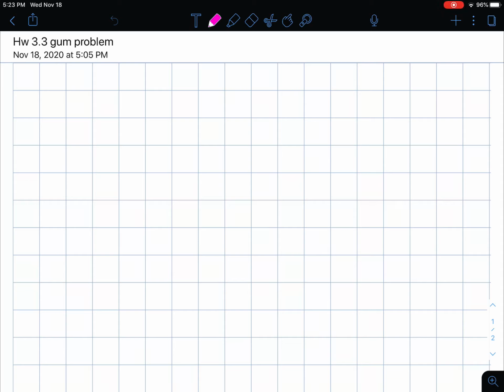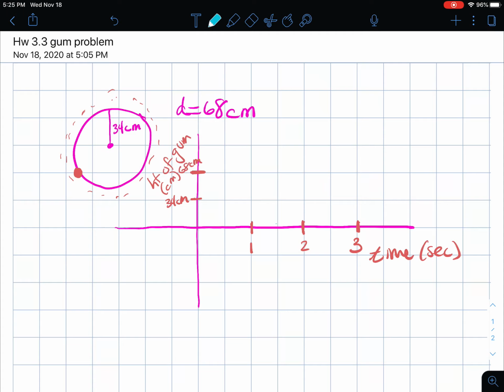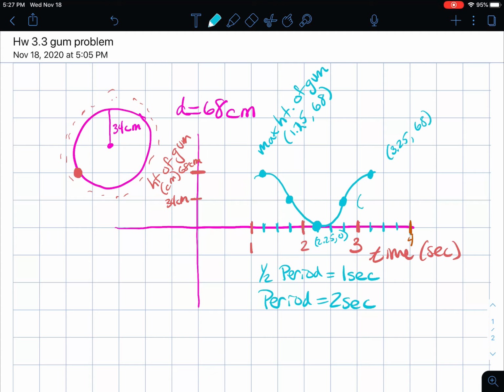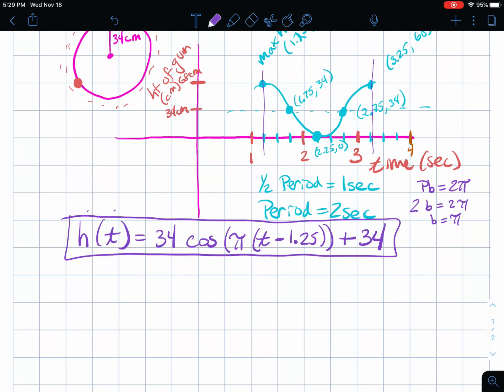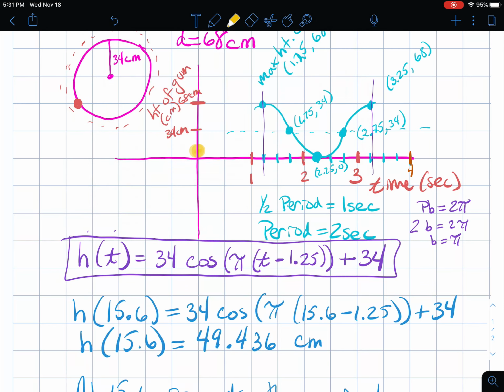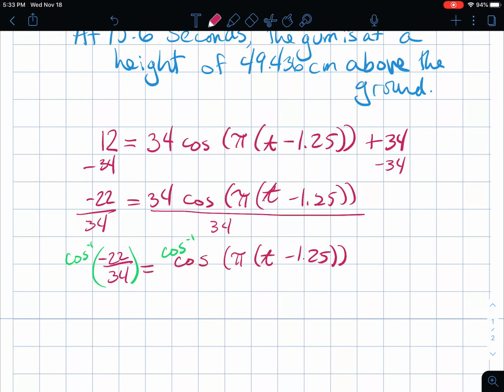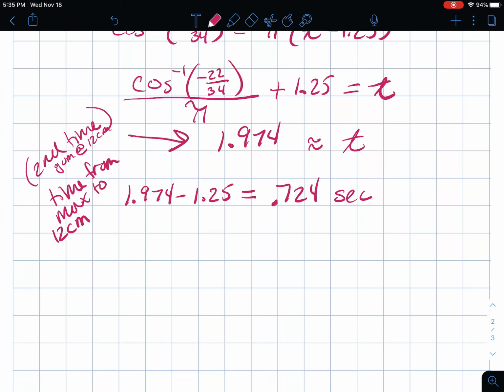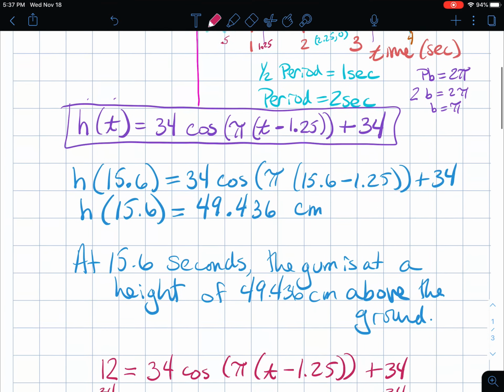PC HW 3.3 Gum problem